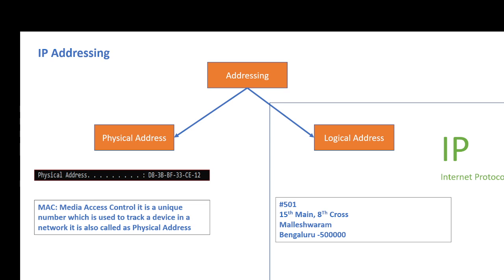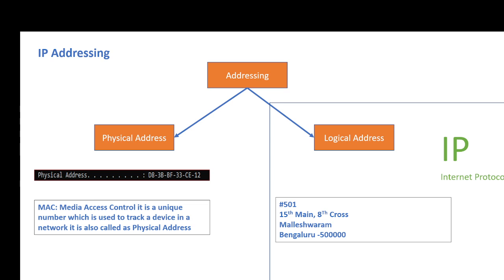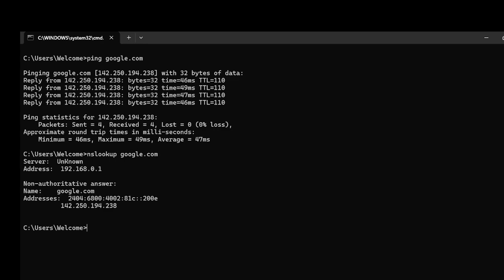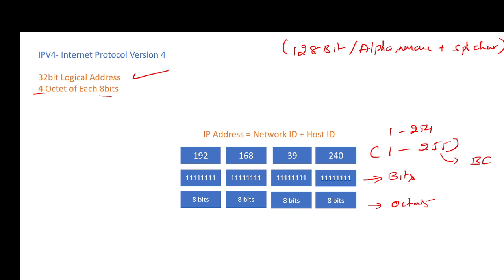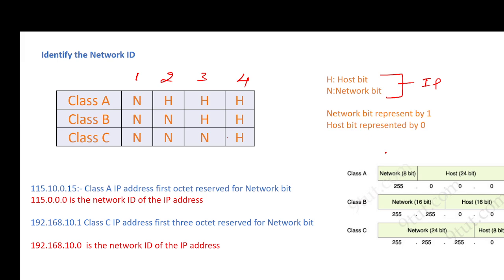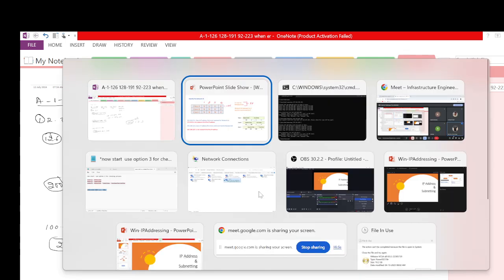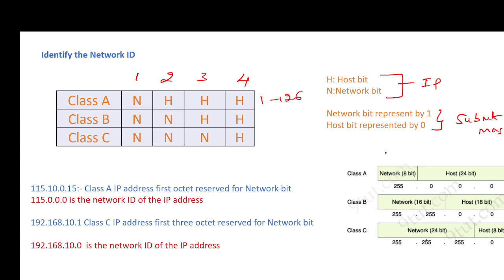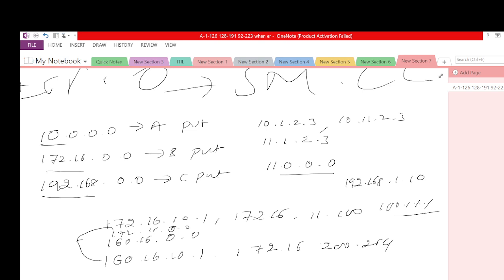IP Addressing full theory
What is MAC address and Physical Address?
How to Check the MAC address or physical address of the computer?
What is Public or Private IP address?
What is IPV4 and IPV6?
Why IP address varies Between 1-254 and broadcast ID 255?
What is network ID and how to write for each class of IP?